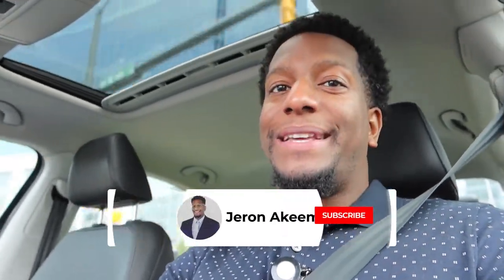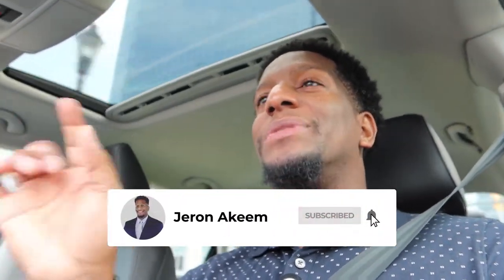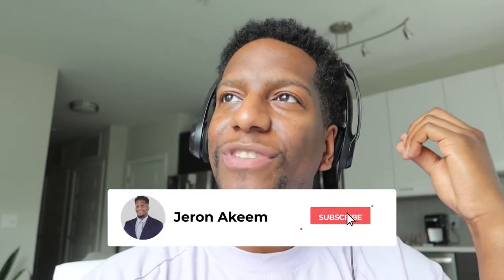DAY IN THE LIFE | LOAN SIGNING AGENT| ONSITE AT THE BANK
Another day in the life of going to a loan signing appointment. This was my first signing onsite at the bank. A very easy and breezy process was in and out in no time!  🚩Drop comments below to let me know you enjoyed this video!!

Looking to become a loan signing agent check out the course I took below..
Loan Signing System!! Get signed up! (Link below)

👉🏾Notary/Loan Signing Agent Supplies👈🏾
Poly File Jackets/Legal Size,
Ipad Cover
📔LSA Journal
​🖍Sign Here(Red)
​✏️Sign Here(Yellow)
​🖌Blue Pens
📎Extra Large Clips

Some of the links on this channel are affiliate links, meaning, at NO additional cost to you, I may earn a commission if you click through and make a purchase and/or subscribe.